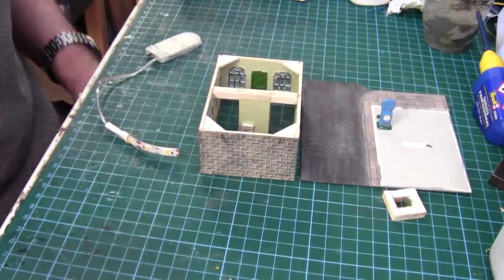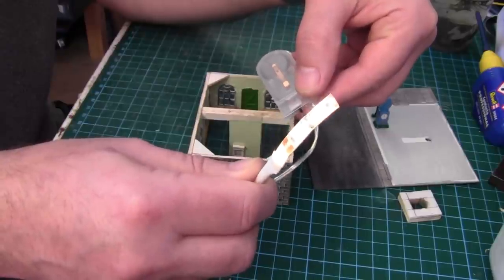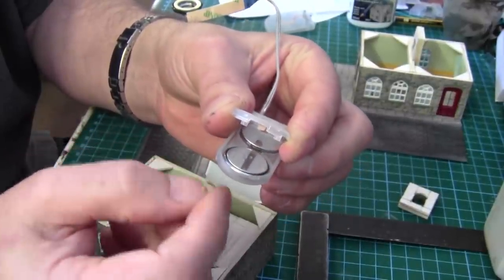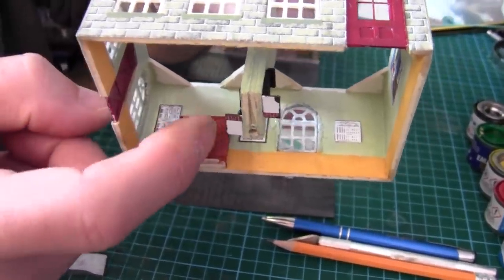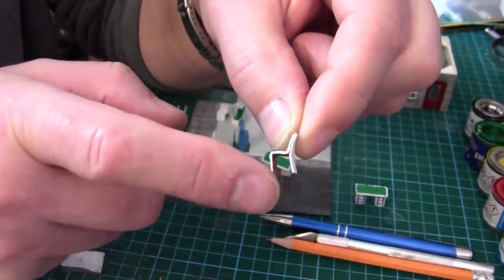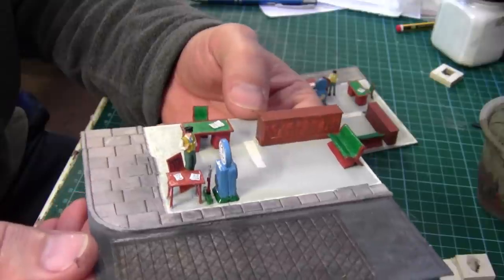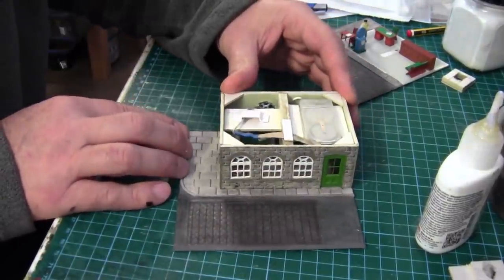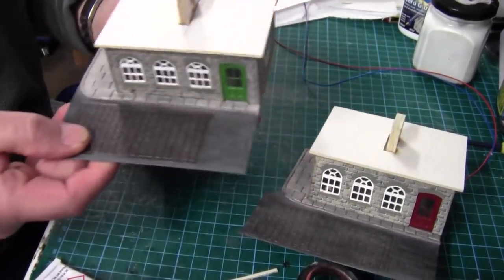N.E.R weighbridge and office, Part 3 No263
This video see the end of this interesting and most commented build so far. with its uniqueness, and twists and turns along the way. we will have to wait for the final build in the series. as i will be working on something more challenging. enjoy the video.